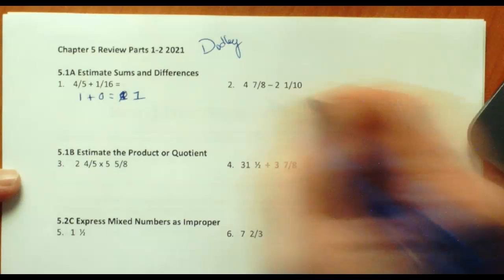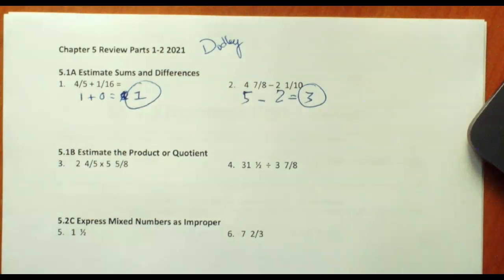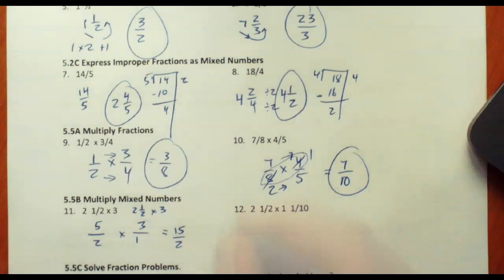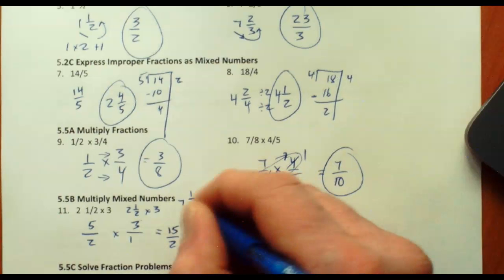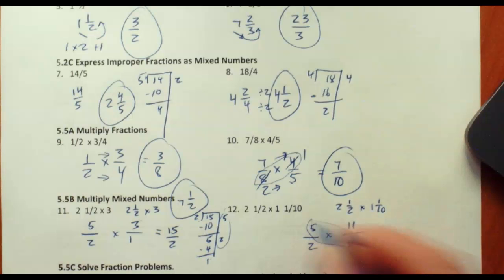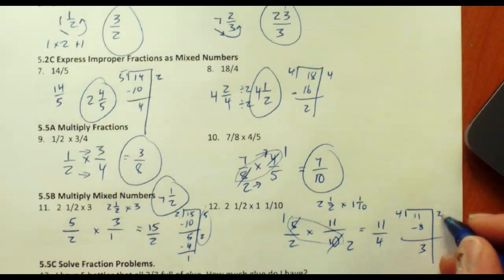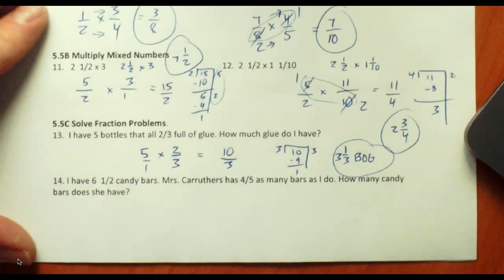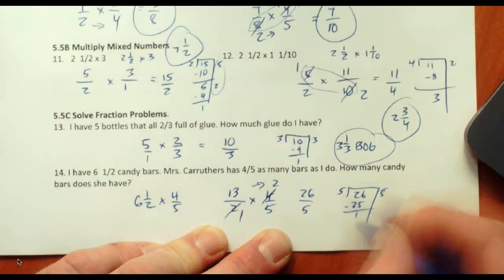Chapter 5 Review Parts 1-2 Dudley 2021